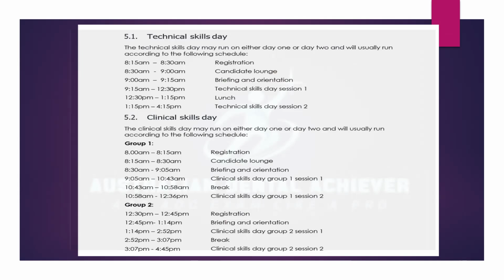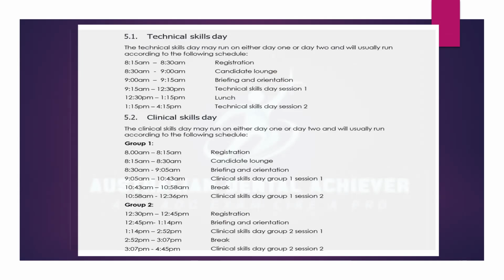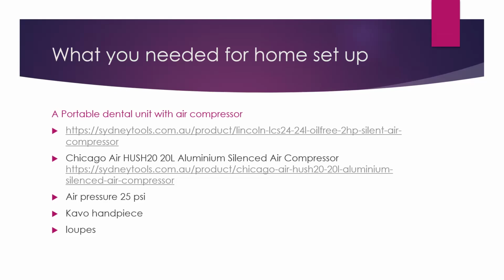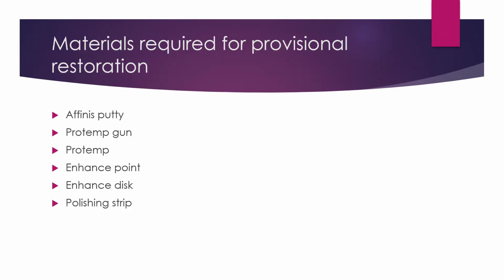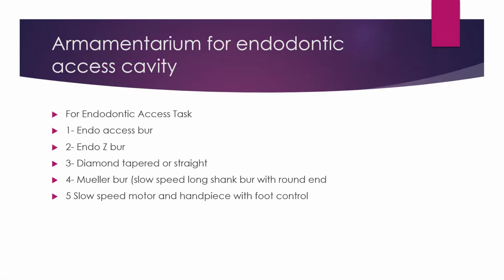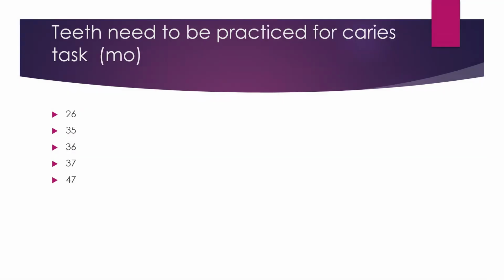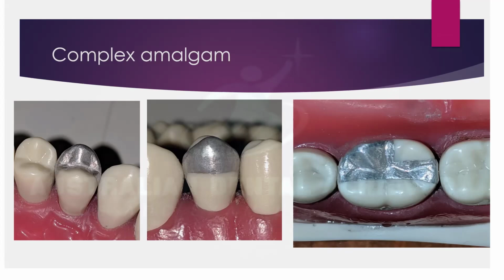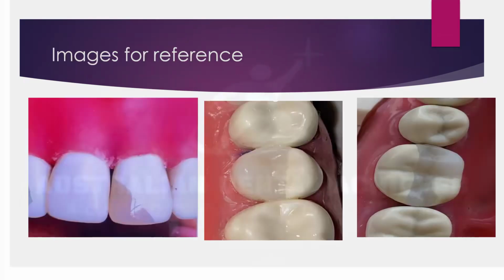ADC part 2 orientation session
Roadmap to your part 2 journey
All you need to know after you clear your part 1 exam.
How to prepare for each task for technical day and what  armamentarium you required.
How to do home set up
Which visa you need to apply
All things you need to know when you start your part 2 journey.